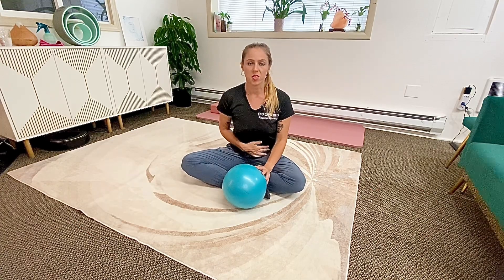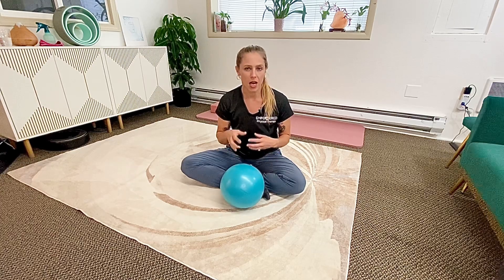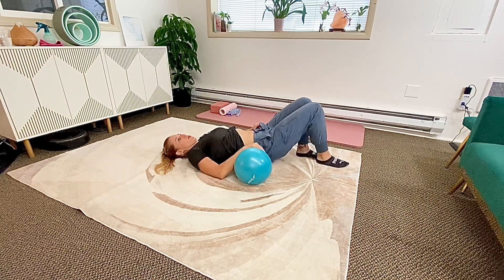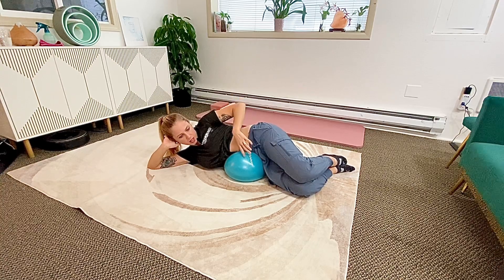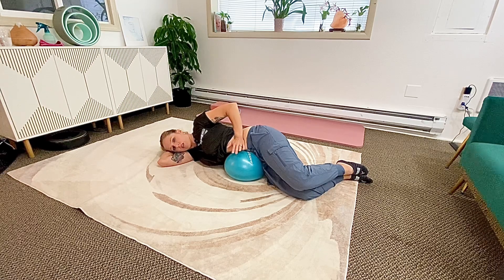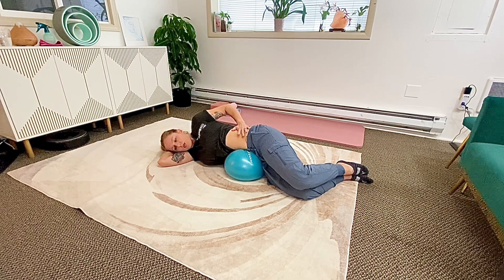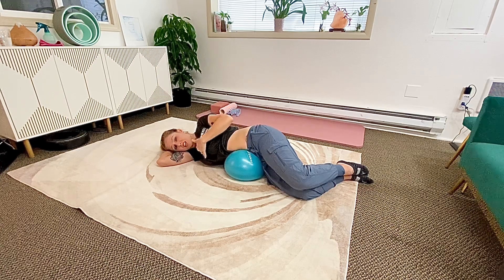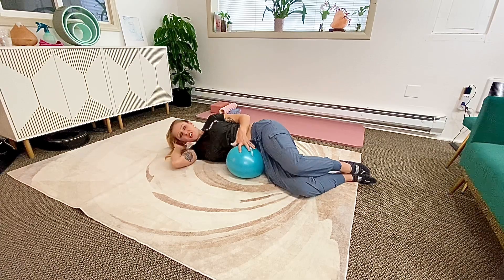Self-gut Massage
Self-gut massage is helpful for bloating, constipation, period pain, and any abdominal discomfort.